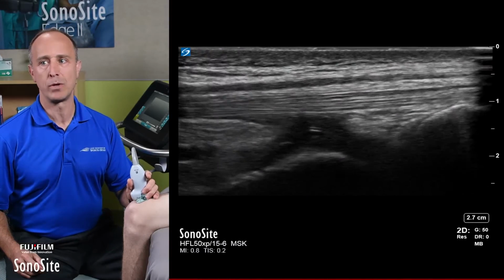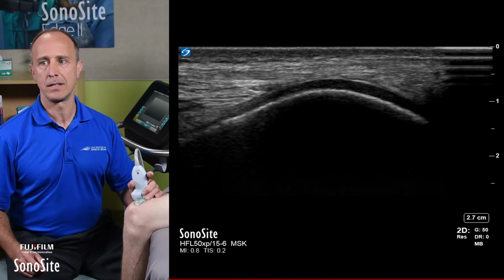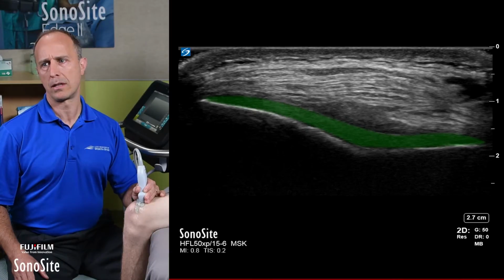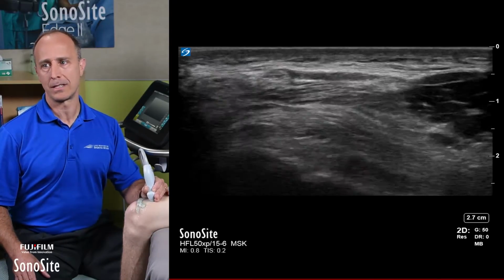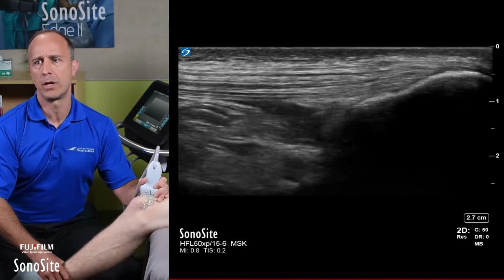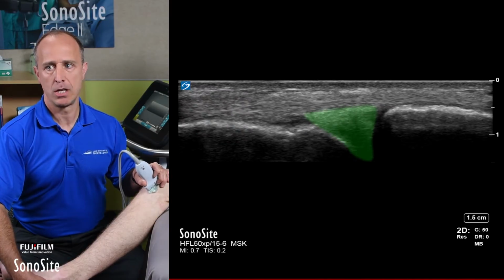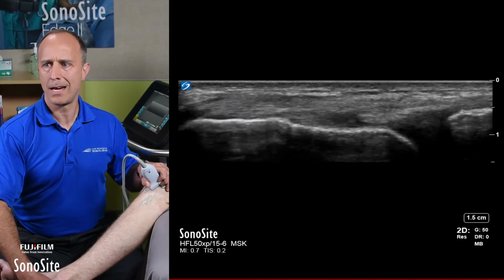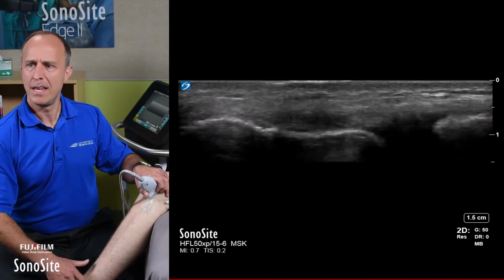SonoSite Scan Techniques Knee